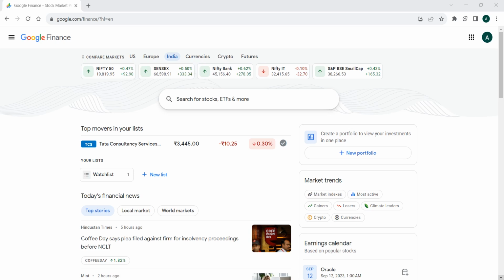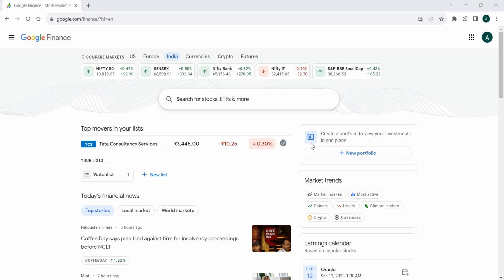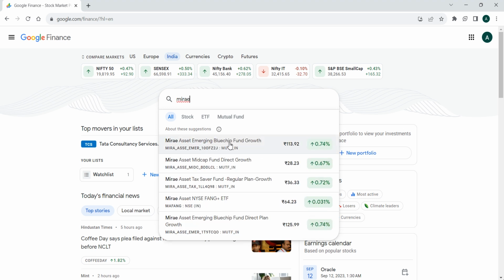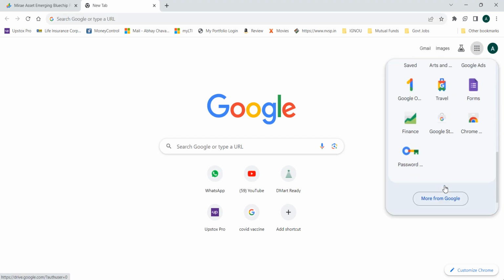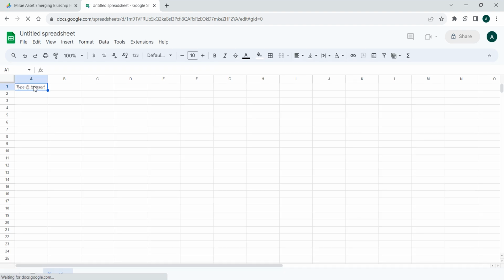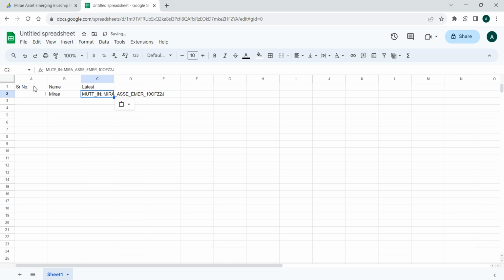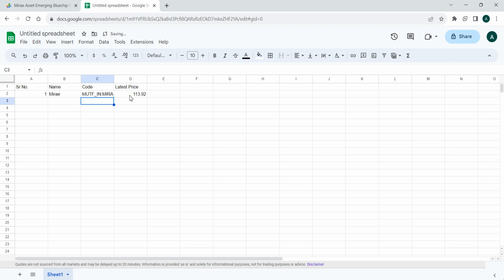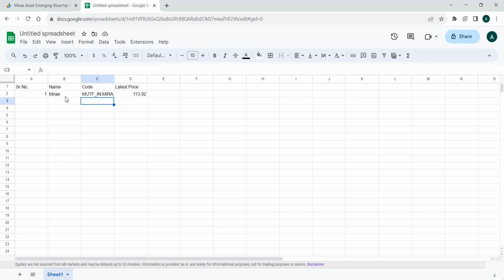Live Mutual Fund data in Power BI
In this tutorial, learn how to track the latest Net Asset Value (NAV) of any mutual fund using Power BI. We'll show you how to import real-time data, create interactive visualizations, and analyze your investment performance with ease. Whether you're a Power BI enthusiast or an investor looking for smarter ways to manage your portfolio, this guide is for you.